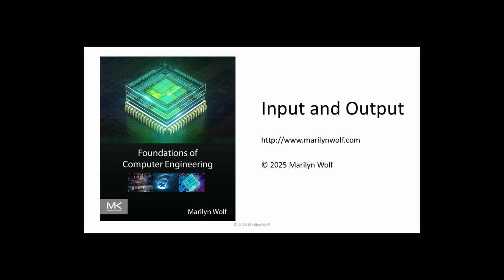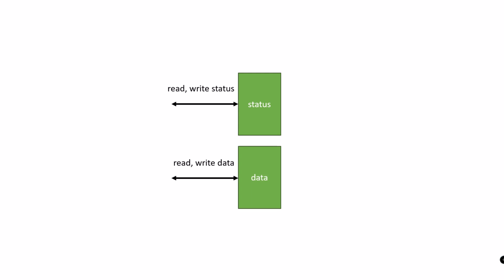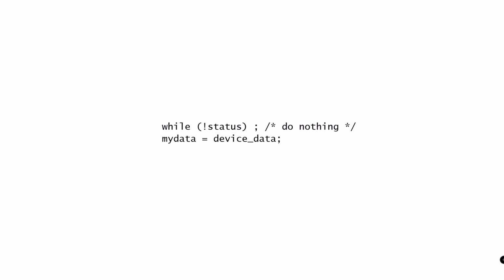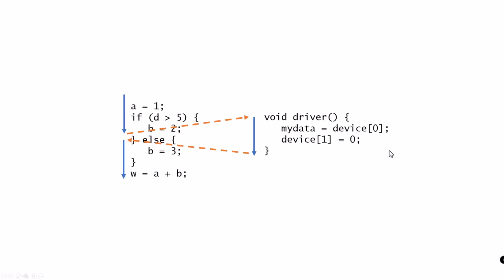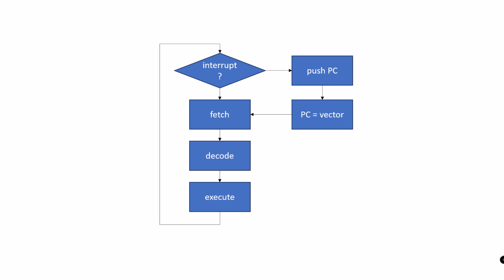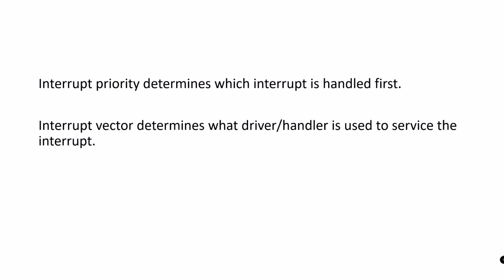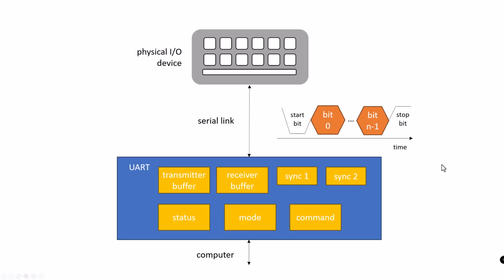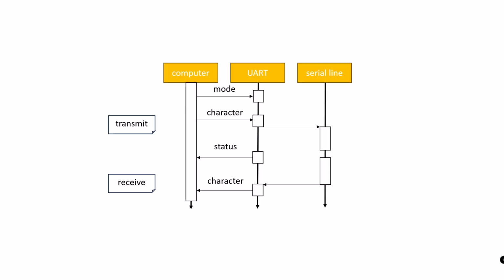Input and Output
An introduction to input and output operations on a computer.